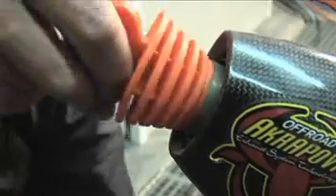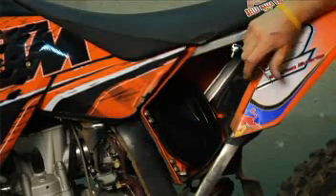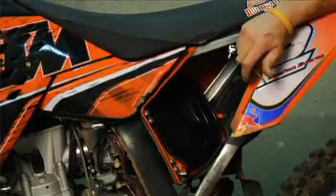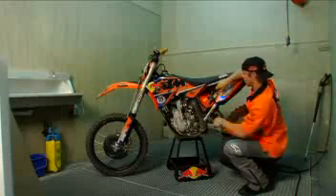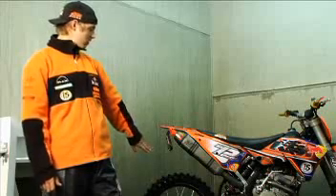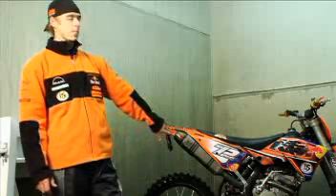S72 Twin Air Cleaning your MX bike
Short video tutorial on how to clean your MX bike, taking into account vital elements.